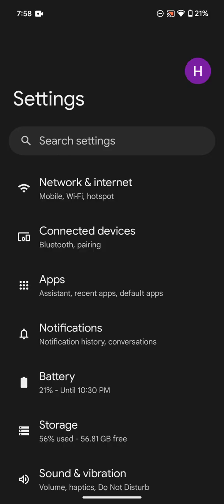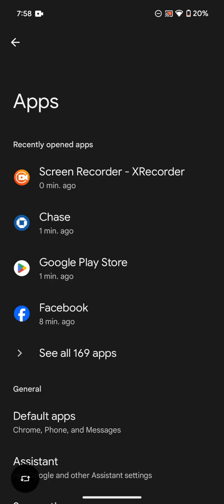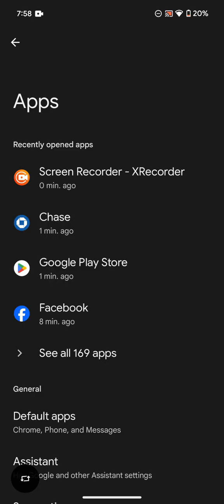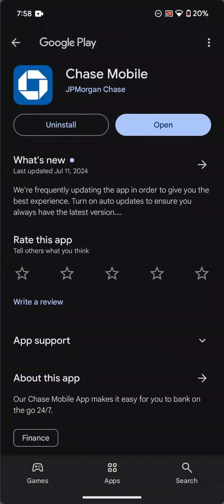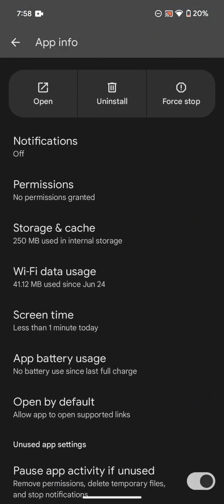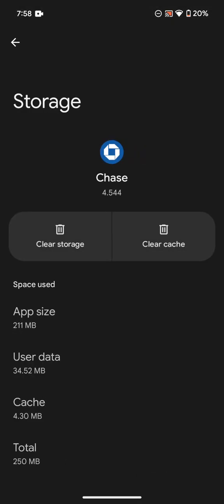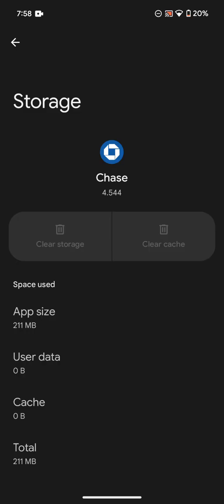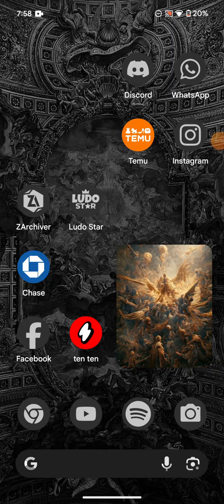How To Fix Regions Bank App Not Working - (Simple Guide!)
Are you having trouble with the Regions Bank app not working? 😩 Don't worry, we've got you covered!

In this video, we'll walk you through step-by-step instructions to troubleshoot and fix the Regions Bank app so you can get back to banking on the go. 💻️

You'll learn:

✨ How to check for app updates and install the latest version
✨ Troubleshooting network connectivity issues
✨ Clearing the app cache and data to resolve glitches
✨ What to do if the app is still not working after basic troubleshooting

By the end of this video, you'll have your Regions Bank app up and running smoothly again. 🙌

No more frustration, just easy, on-the-go banking. 🏦